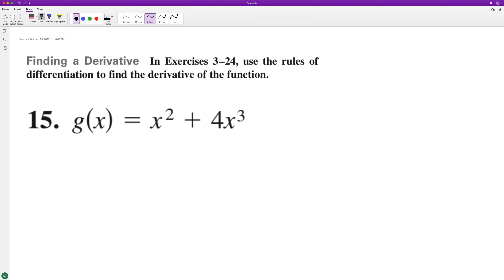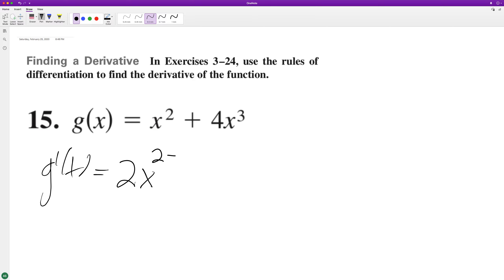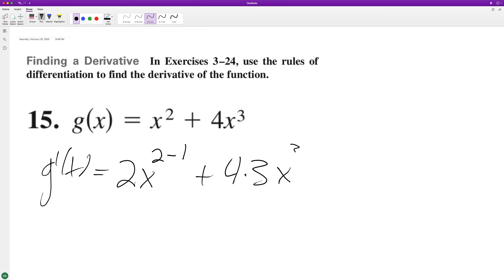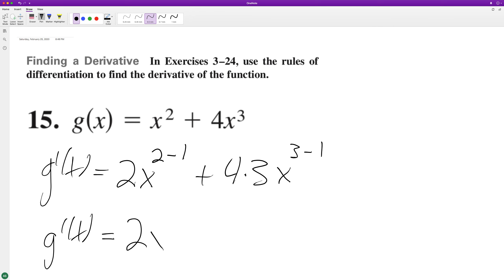Find the derivative of g(x) = x^2 + 4x^3